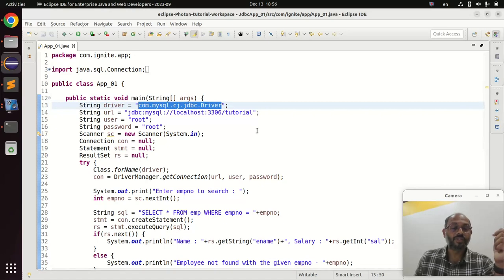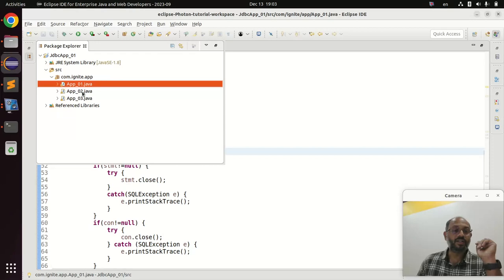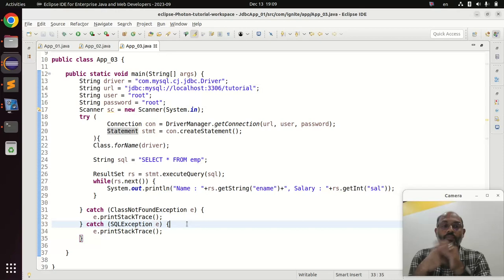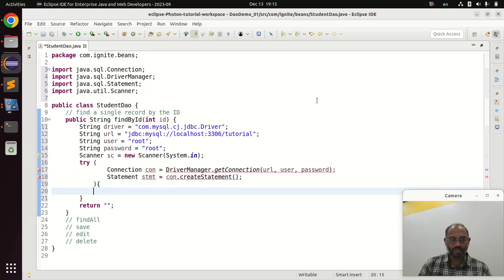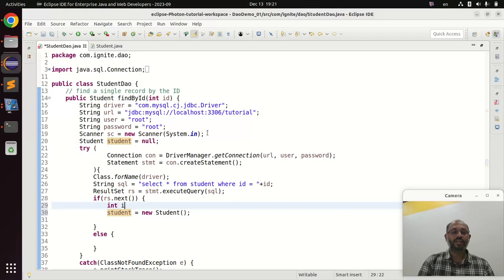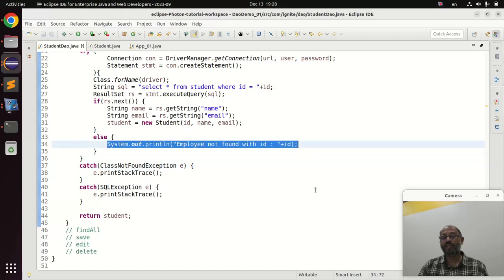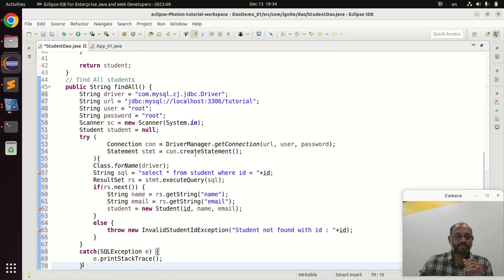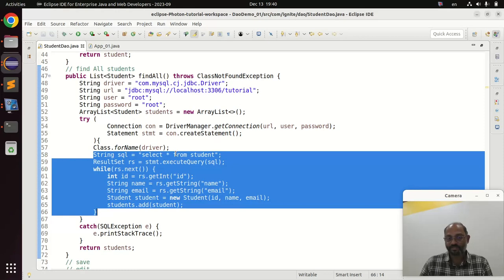DAO Part 01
Refer the github link for the code.